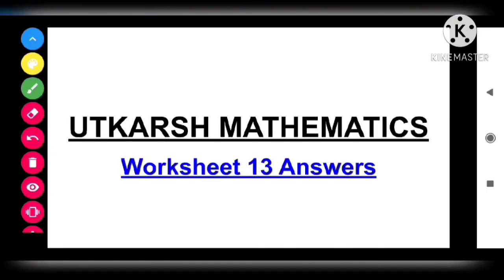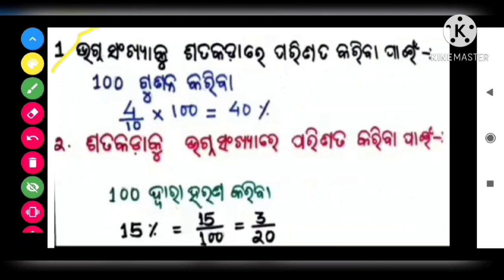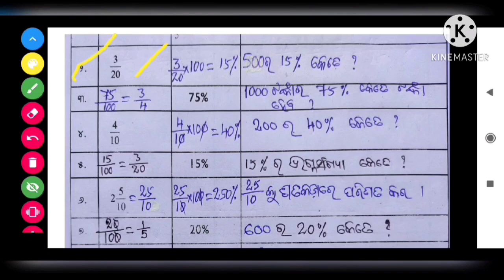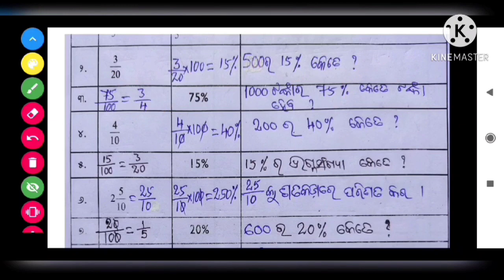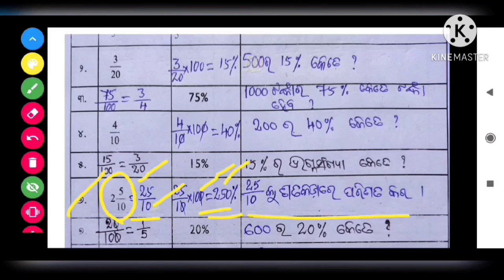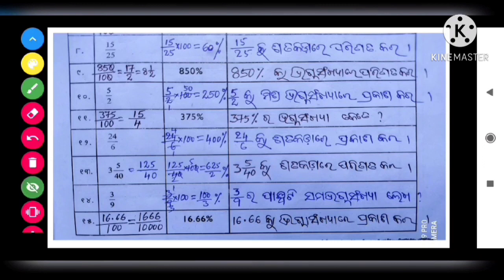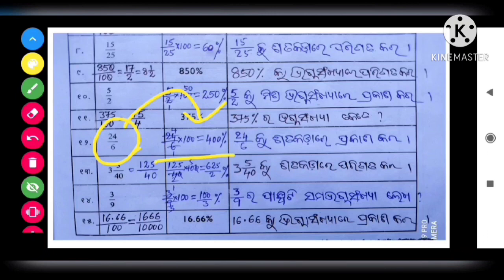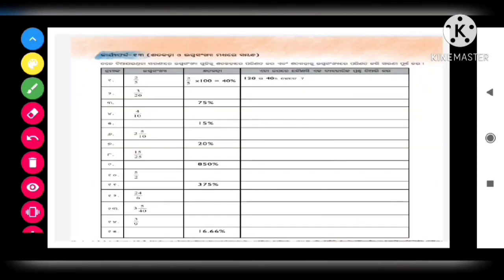UTKARSH MATHEMATICS FC WORKSHEET 13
9th Class mathematics
Utkarsh Foundation camp worksheet 13 answers